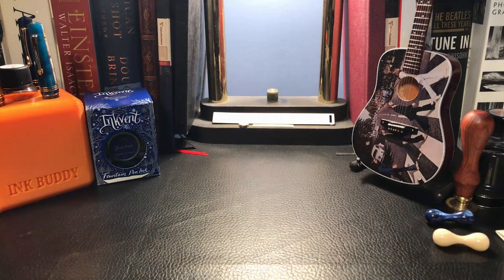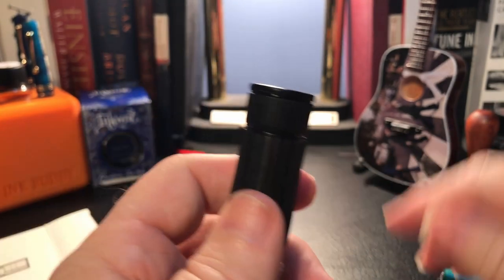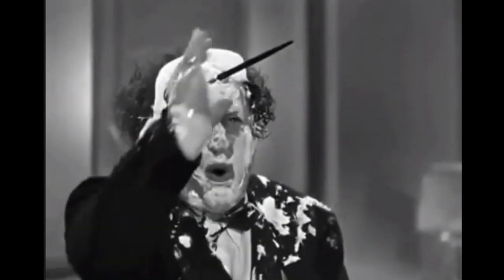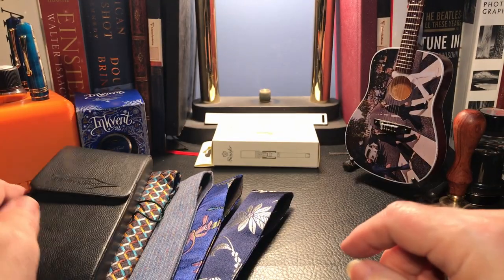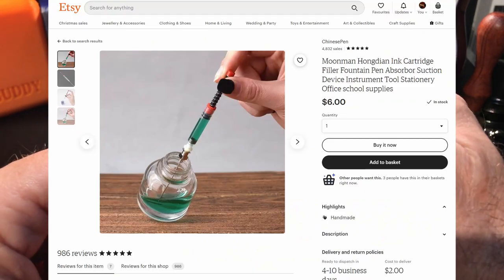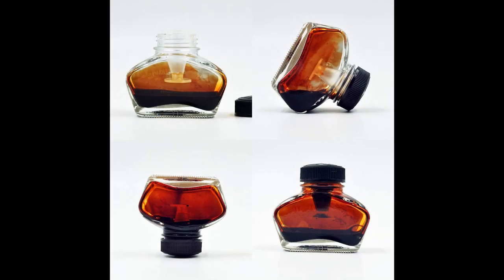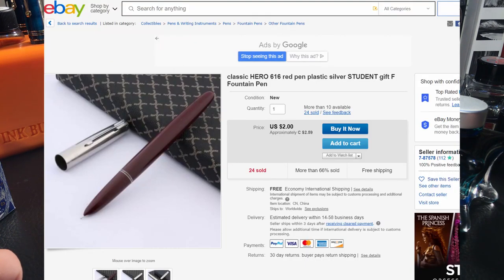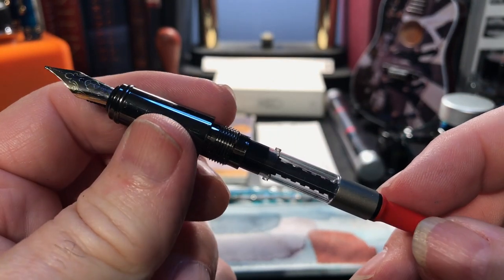10 Holiday Gift Ideas For Fountain Pen Lovers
The holidays are only a few short weeks away and I have put together a list of 10 holiday gift ideas for the fountain pen lover on your shopping list. Plus, I show a number of new pens I've seen on the marketplace lately in case you want to get something for yourself. I am also giving away another fountain pen; the Yiren 878. I will randomly select a winner and announce it in a pinned comment here and on my Community Tab. The link to my Community Tab is below.

Please feel free to use the chapters provided below to skip to various parts of the review.

Chapters:
Start 0:00
Introduction 0:23
10 Gift Ideas 2:26
Pineider Portable Pen Filler 3:13
How to Use the Pen Filler 3:37
Pen Sleeves and Cases 10:30
Pen Rest or Stand 13:47
Spring Syringe Ink Filler 15:38
Blotting Paper 17:27
Wax Seal Kit 17:52
Pen Clean and Tune Kit 18:32
Ink Miser 19:09
Glass Dip Pen 19:54
Diamine Inkvenk Ink 20:27
TWSBI Vac 700R Iris 21:26
New Parker 51 22:08
Moonman 1000 and P135 23:01
Moonman T1 Brass 24:05
Hero 101 Silver 24:28
Wing Sung 699 Piston Filler 24:52
Penbbs 456 New Finishes 25:04
Yiren 878 Giveaway Details 25:27